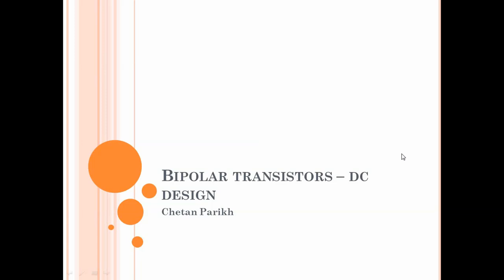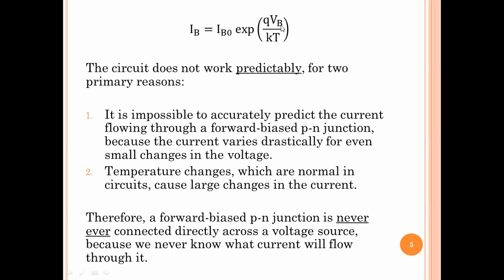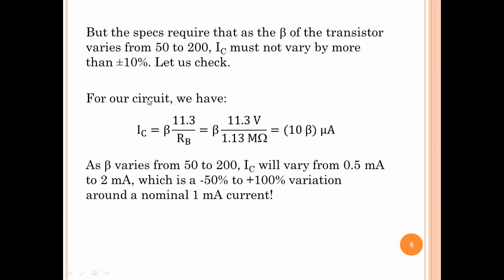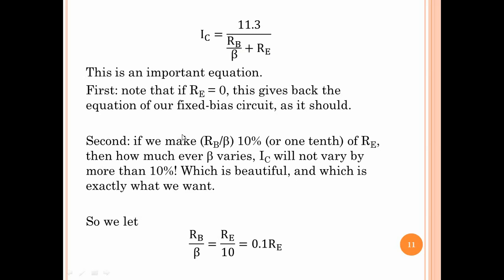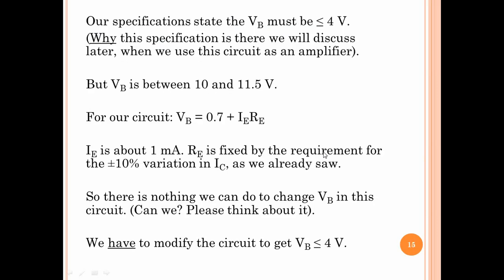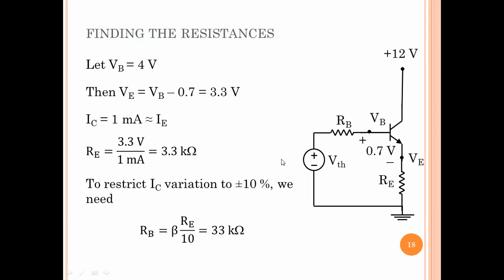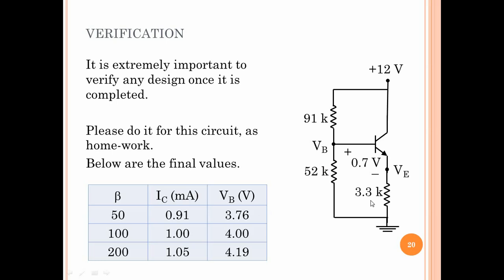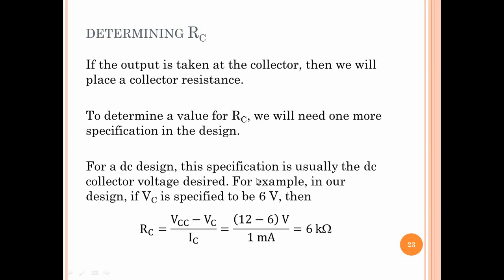BJT Amplifiers: Lecture 02 BJT dc design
A short design procedure for a self-biased bipolar transistor amplifier.